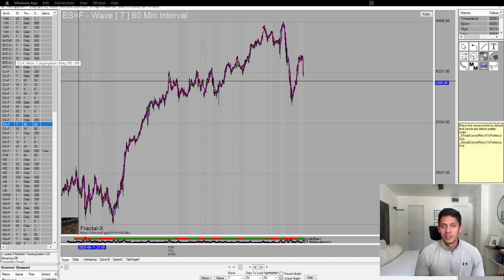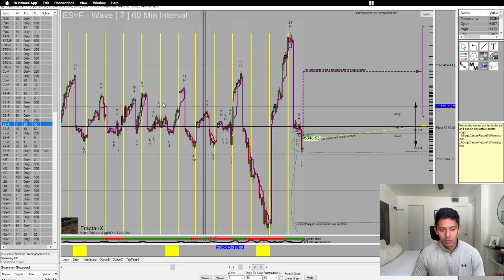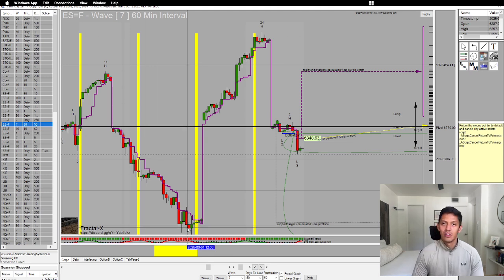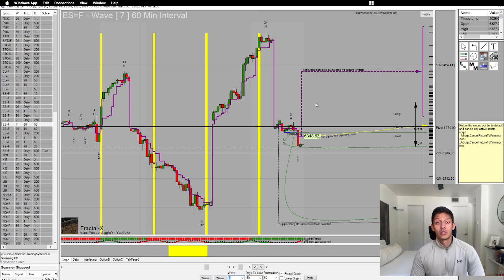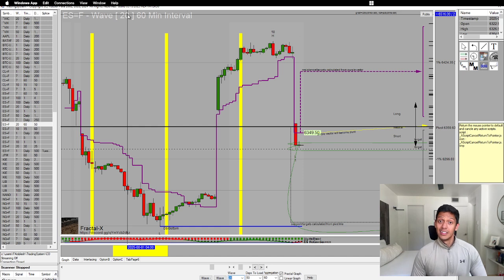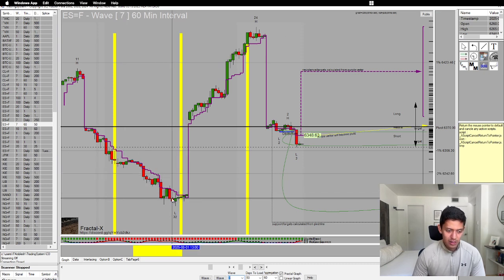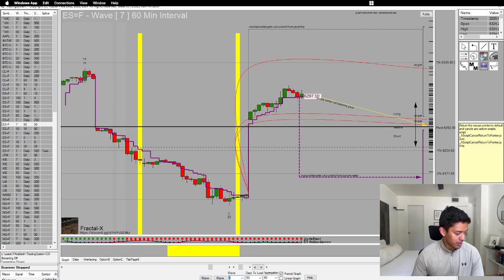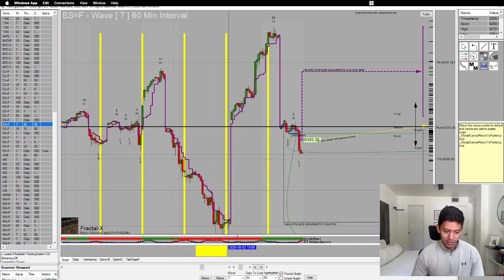What Exactly Is the Fractal System?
Your 12-Minute Video Primer + Guided Reading Roadmap